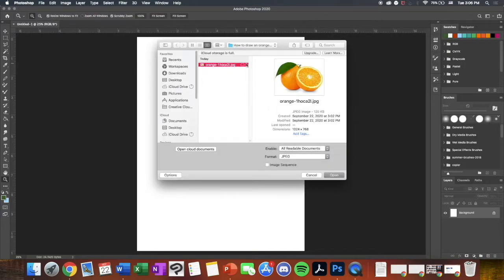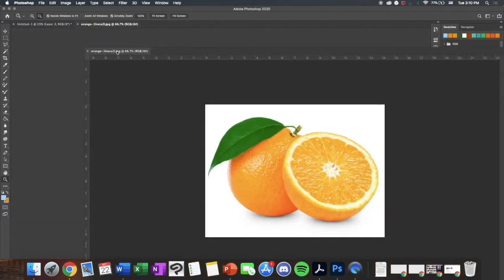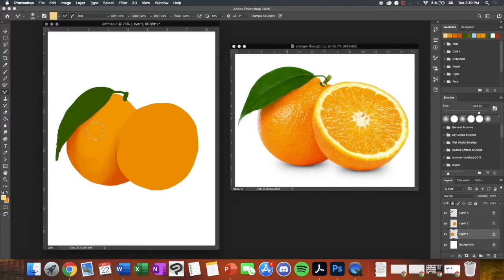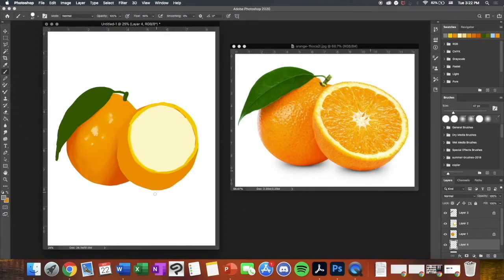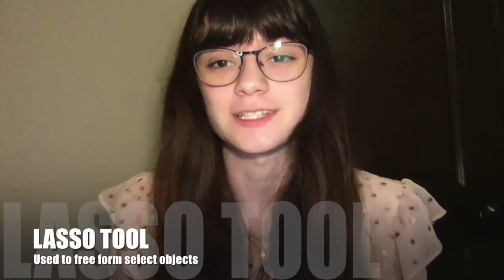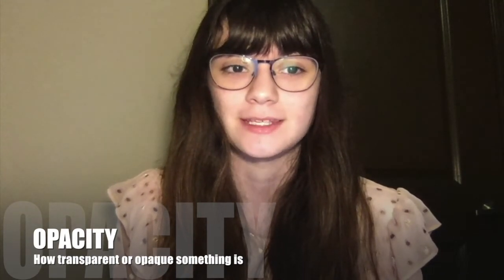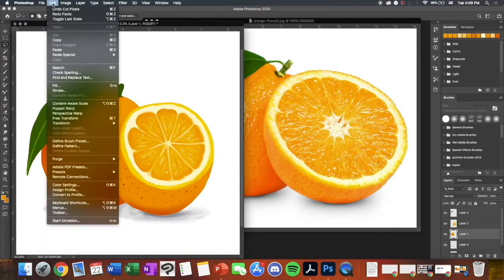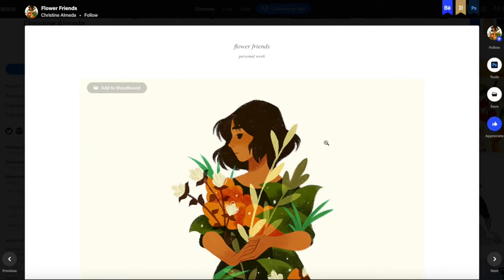How to Draw an Orange in Photoshop